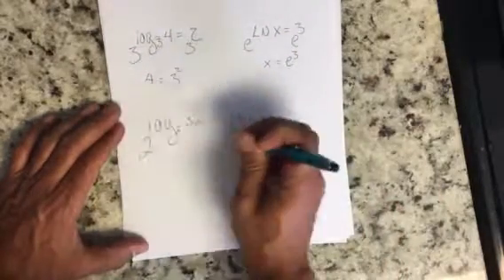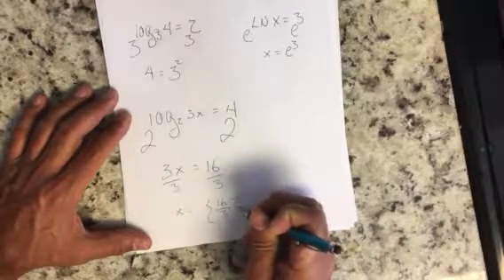Solving logs algebra 2 4-3-18